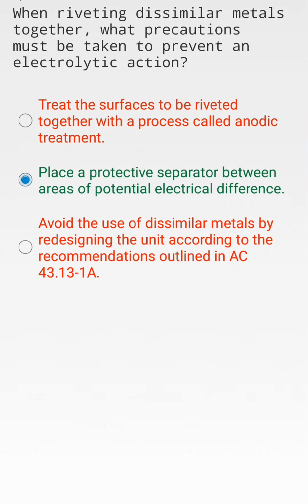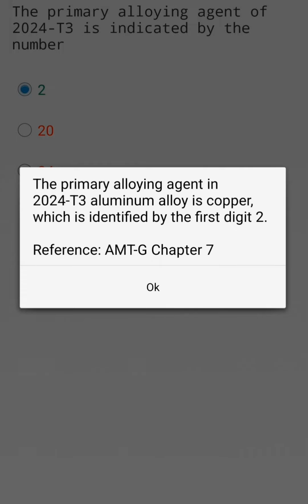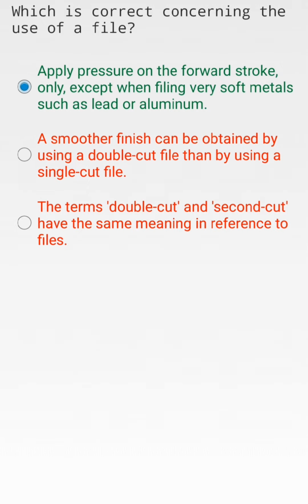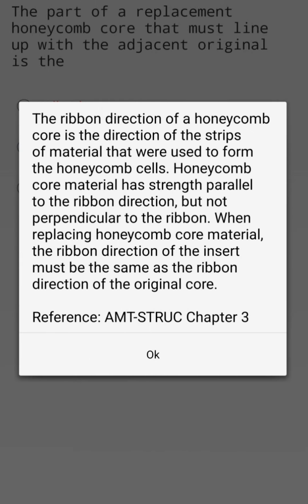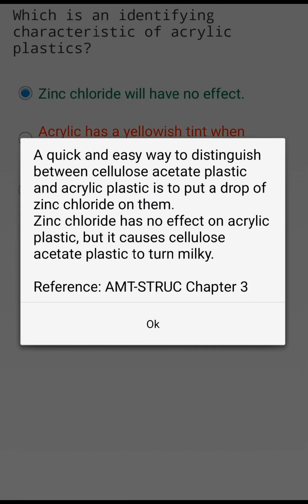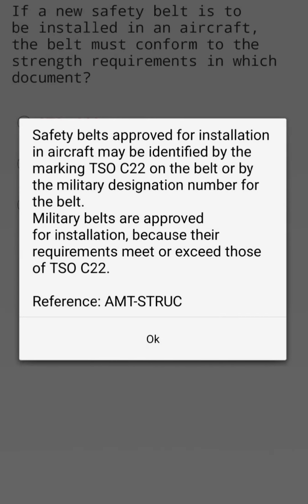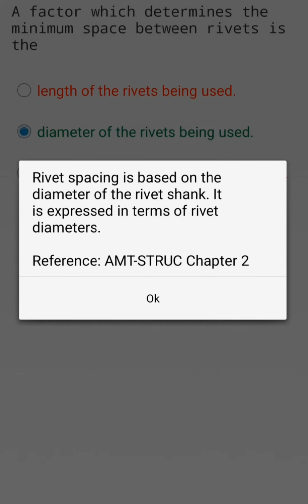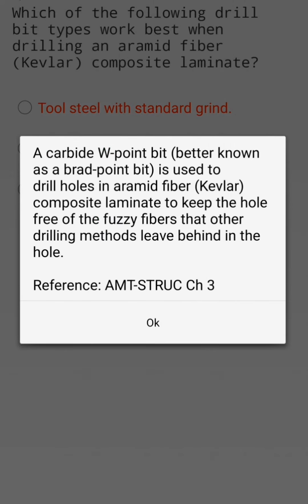Sheet Metal and Non-metallic structures, Airframe